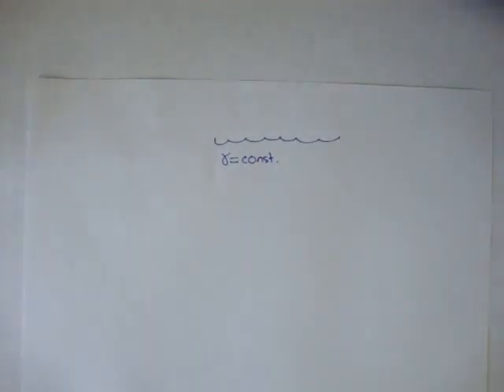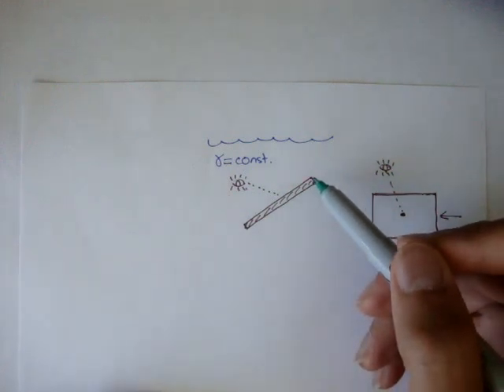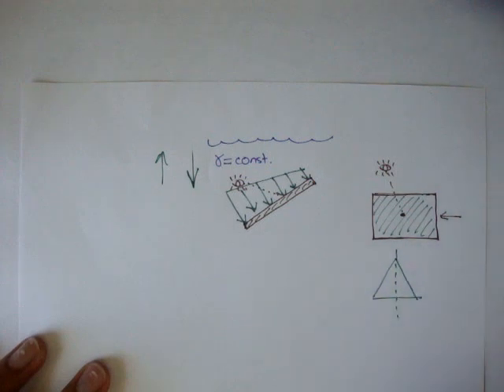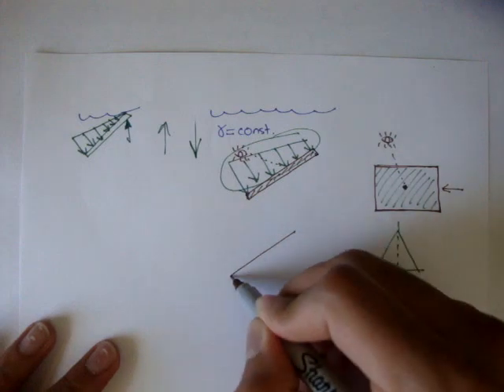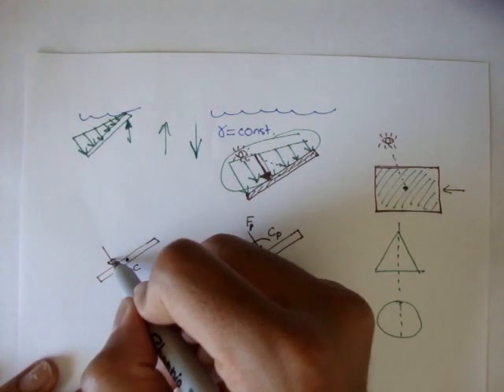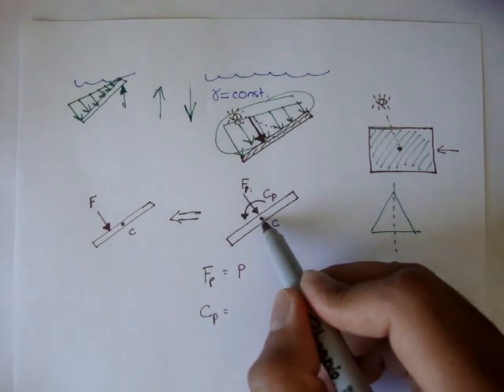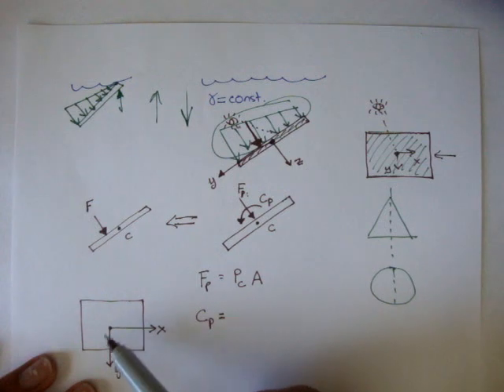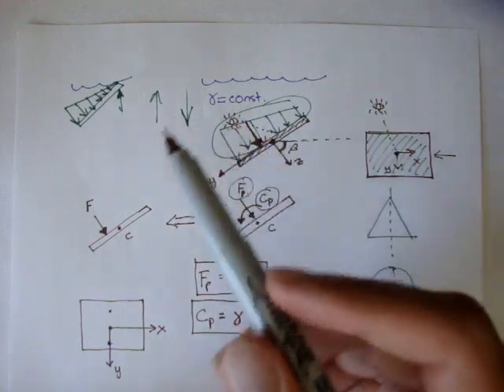Introduction to Forces on Planar and Submerged Surfaces [Fluid Mechanics #46]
An introduction to the last topic in this series: forces on submerged surfaces.